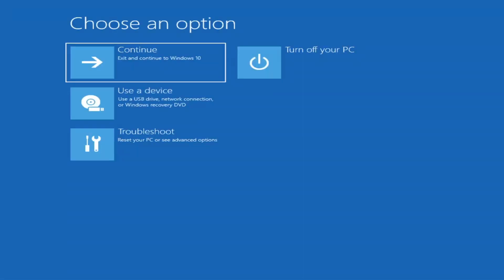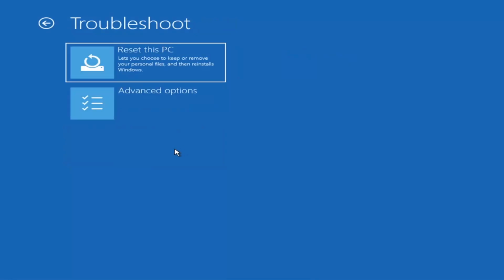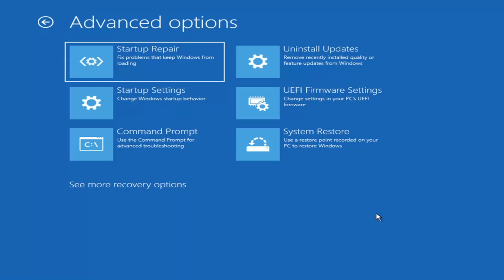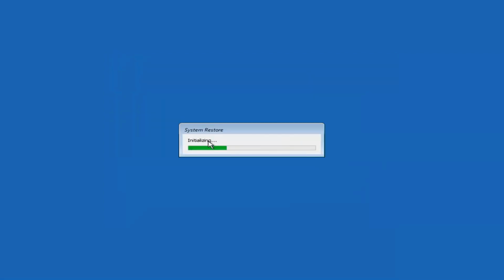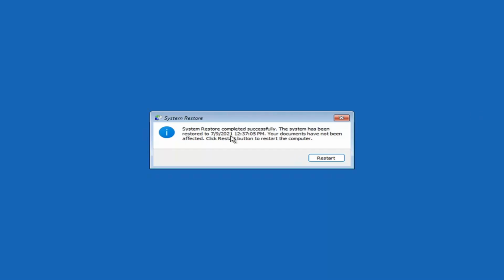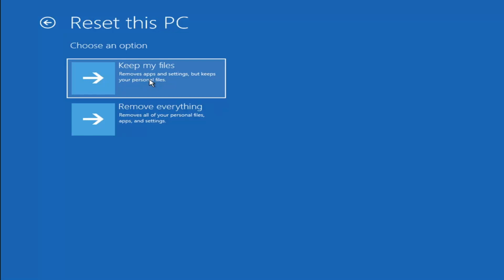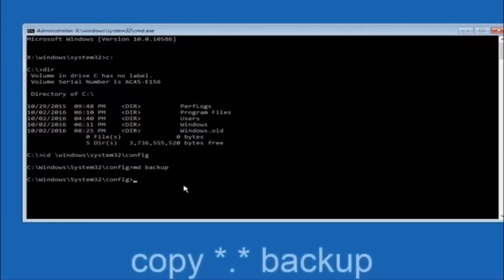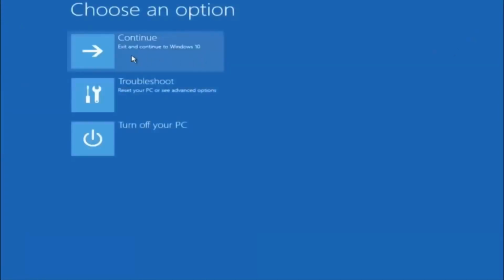How To Fix Black Screen On Windows 11 [Tutorial]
Windows 11 Black Screen Automatic Repair Loop FIX.

It’s triggered automatically when a system fails to boot in two consecutive attempts. Once activated, the tool runs a series of diagnostic tests to detect and self-repair problems preventing successful booting.

Instead of fixing boot issues, the automatic repair tool sometimes enters an endless reboot loop. In most cases, users are left with a black screen or blue screen of death. Unsaved data is irrevocably lost, as there’s no option to stop or delay the reboot.

There are several reasons for the dreaded automatic repair loop, from a faulty Windows update to missing or corrupted system files, including issues with Windows Registry, Windows Boot Manager file corruption, and incompatible hard drives.

You’ll usually see this error when Windows 11 tries to boot and can’t, forcing itself through an endless cycle of automatically trying to repair itself. If Windows can’t repair itself, it reboots and repeats the cycle. To fix a Windows 11 automatic repair loop, here’s what you’ll need to do.